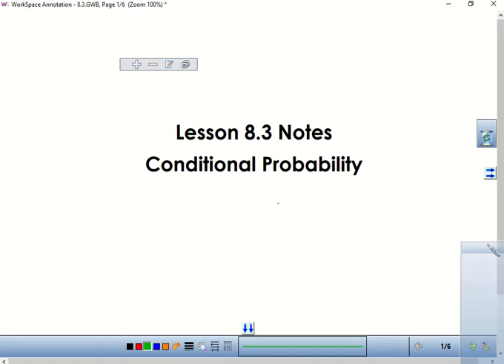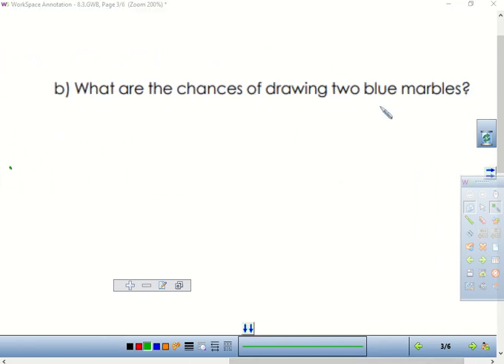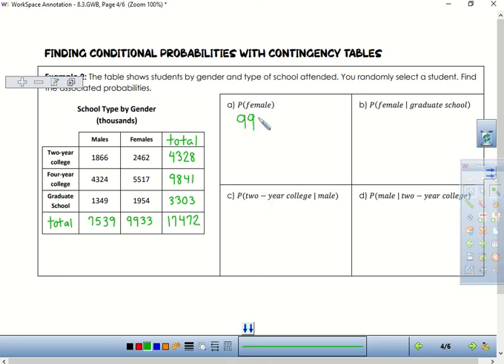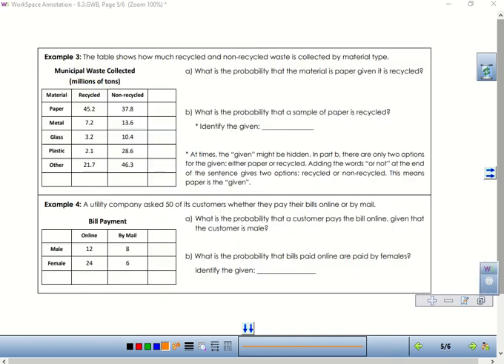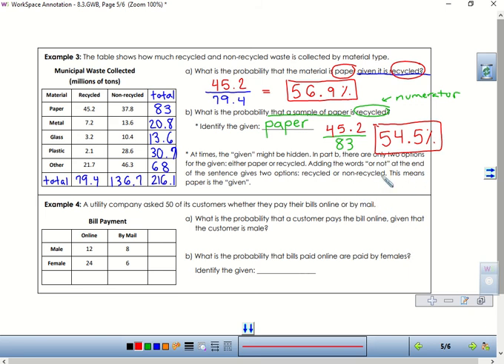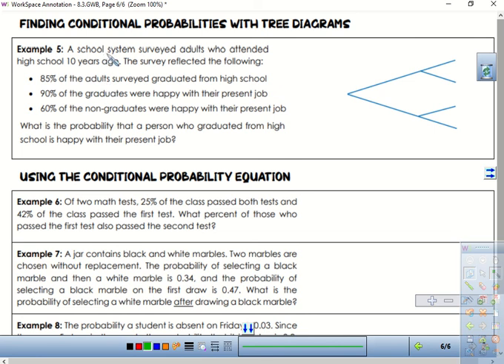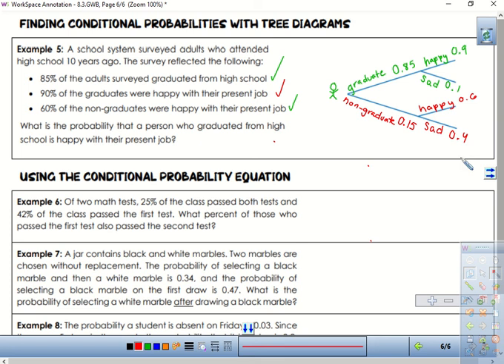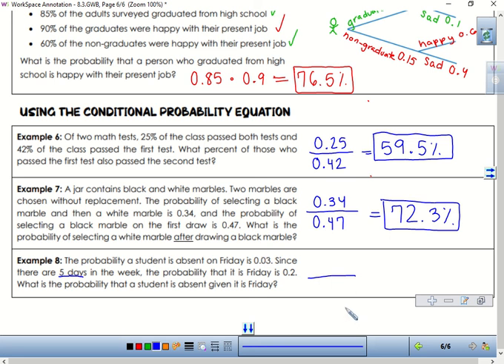Lesson 8.3 - Conditional Probability